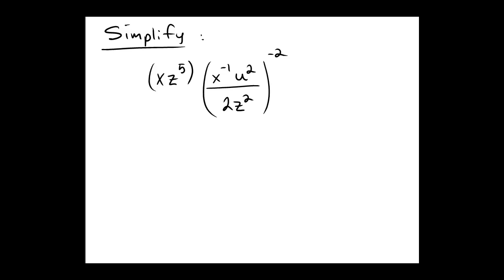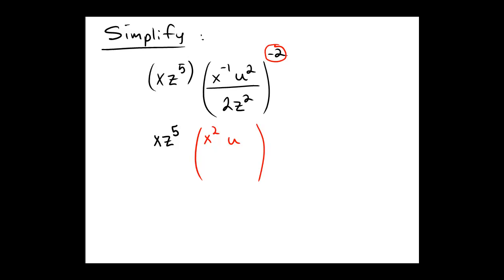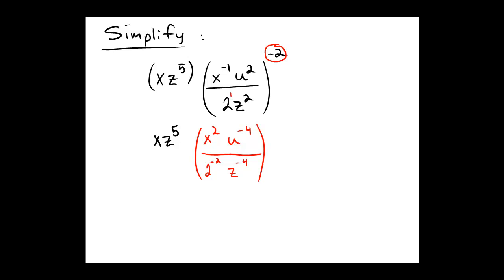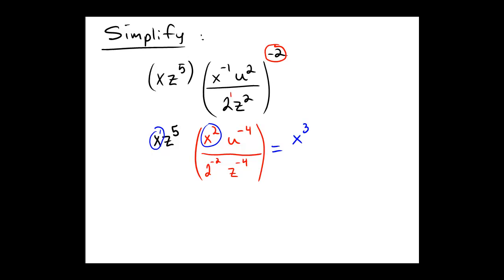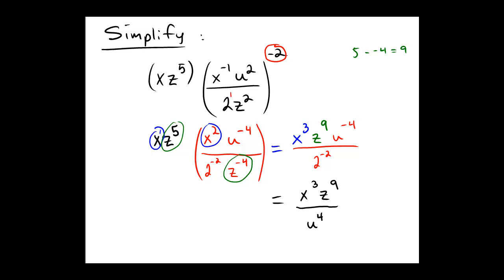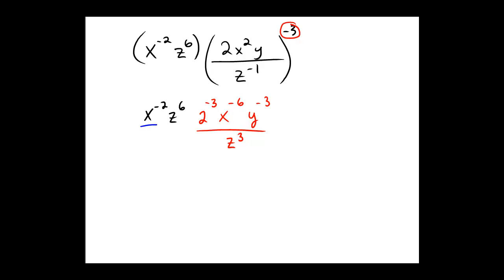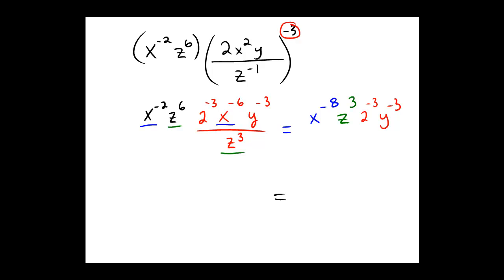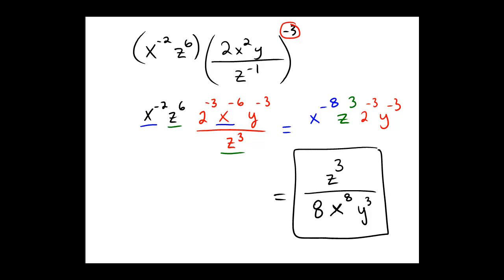Applying several exponent rules in one expression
Power, product, and quotient rules with negative exponents